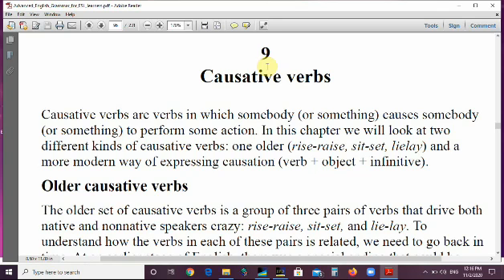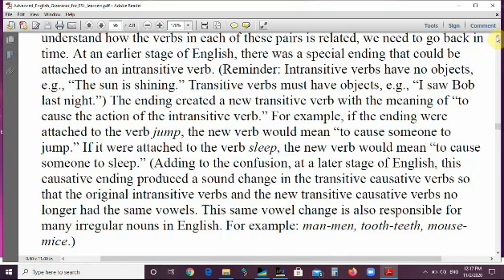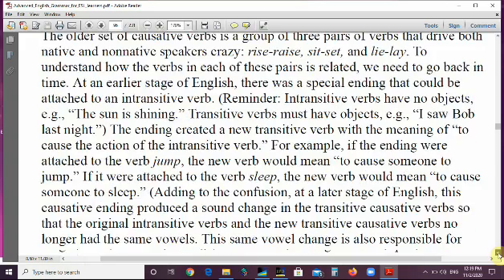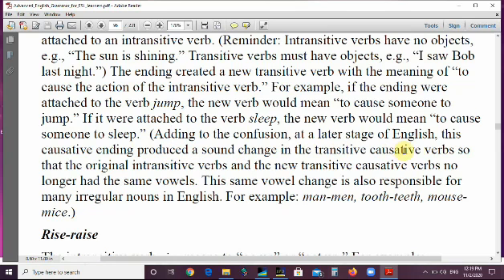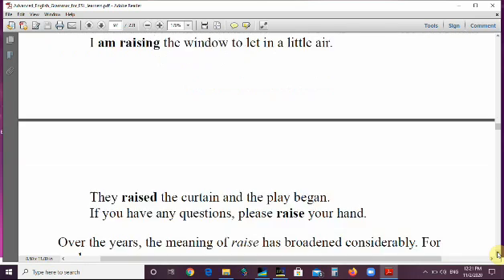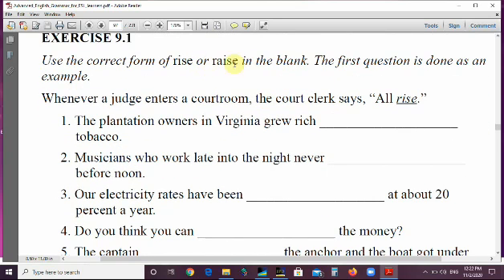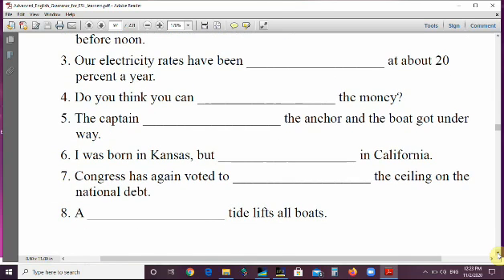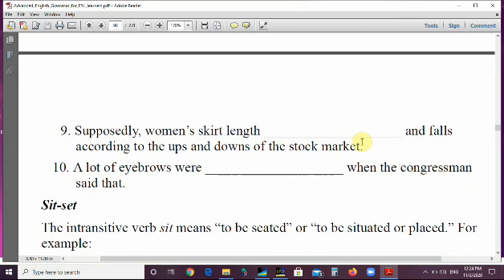Eng G12 Grammar Lesson 9 causative verbs 1